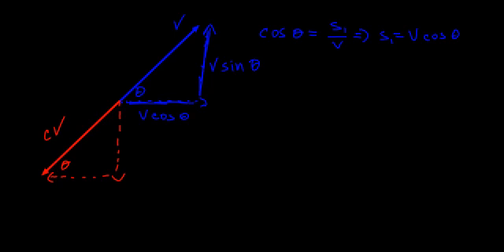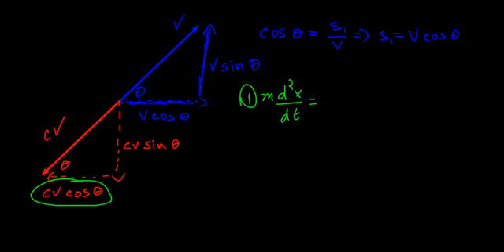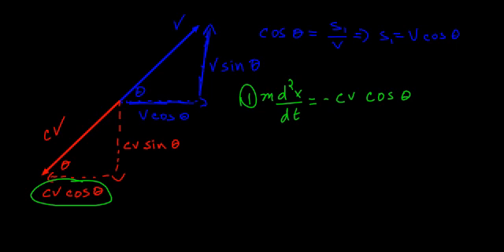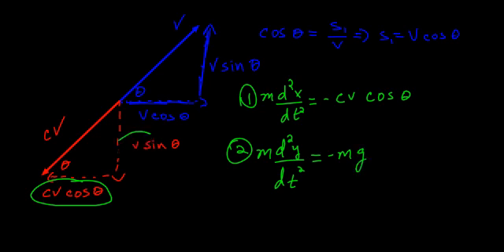Hint for Final Exam Problem on Projectile Motion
Hint to help students solve a projectile motion problem involving a simple system of differential equations.